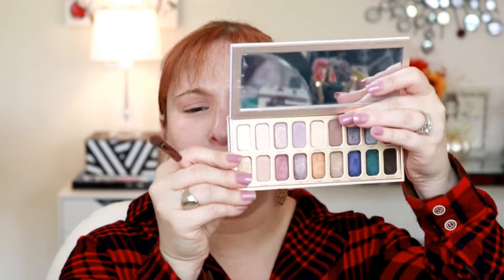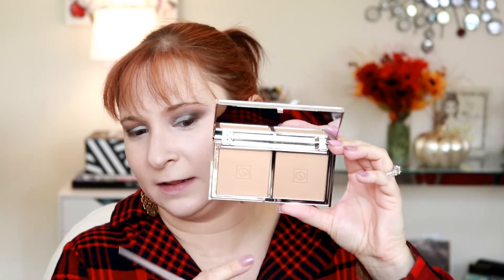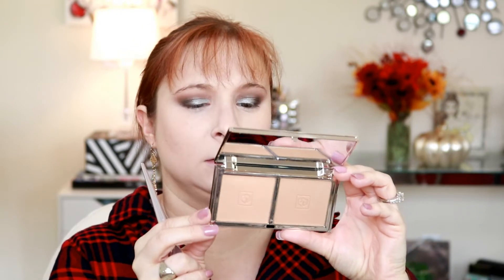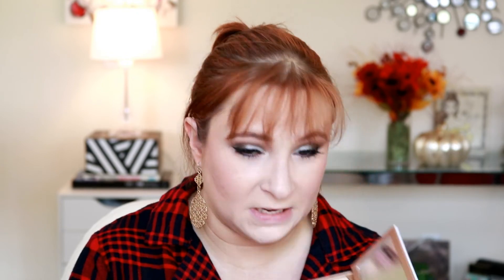Thoughts On the Beauty Community Drama! | GRWM Testing New Makeup (Candid)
I'm sharing my thoughts on the beauty community drama with you in today's GRWM video while testing some new makeup! I hope you guys appreciate my honesty about the issues in the beauty community!